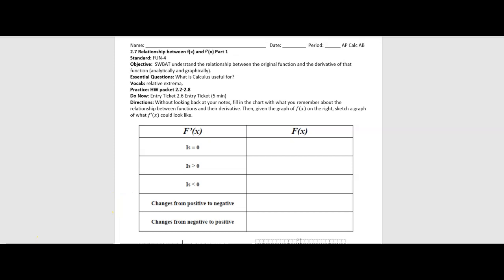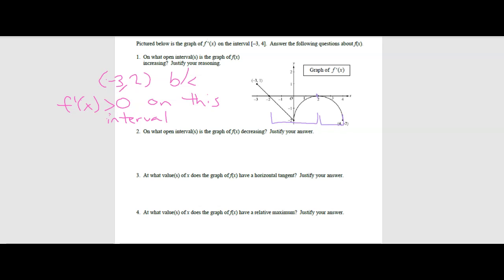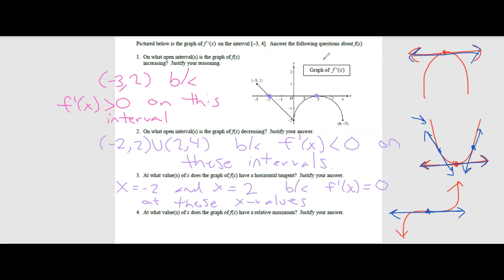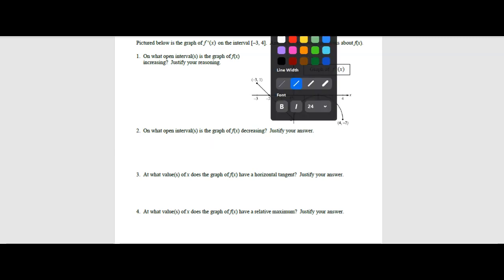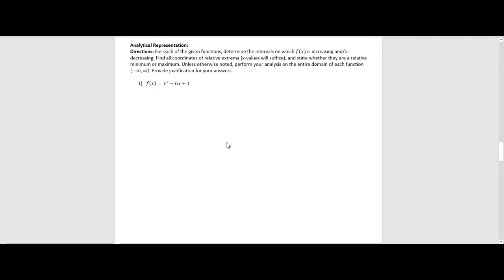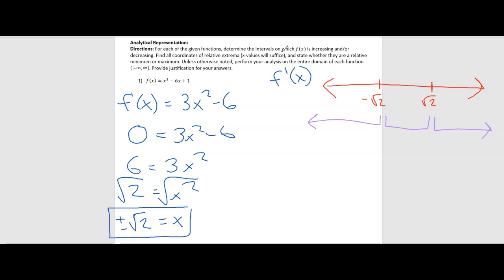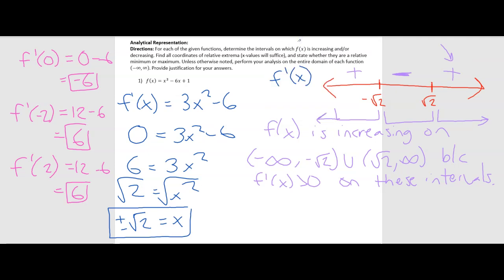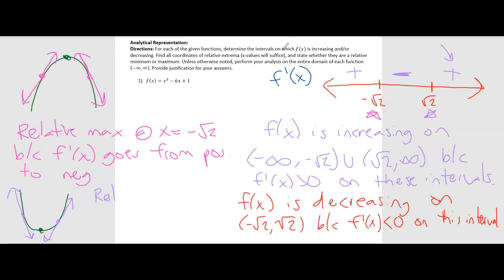Relationship between f(x) and f'(x) Part 2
Instruction and practice on relationships between functions and their derivatives. Corresponding notes for video can be found on the website below for free.

Search for "​​2.7_relationship_bt_f_x__and_f_x_.pdf"